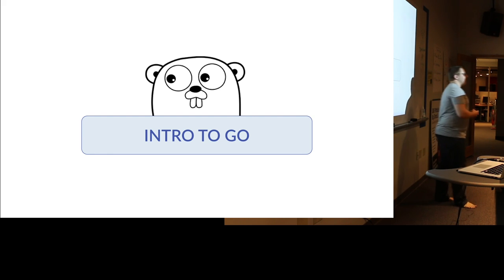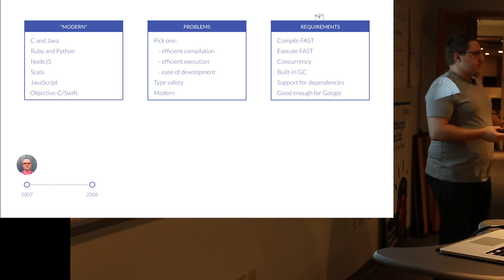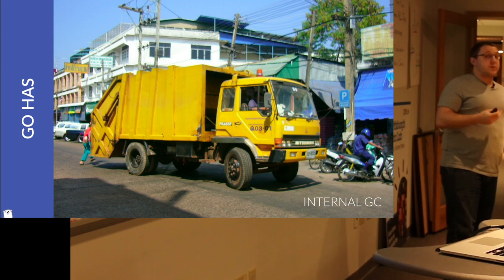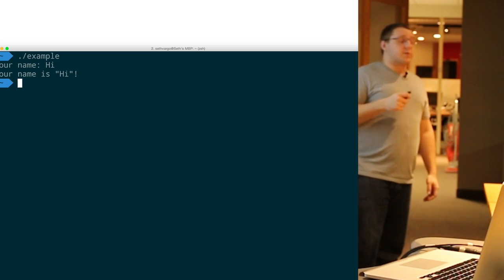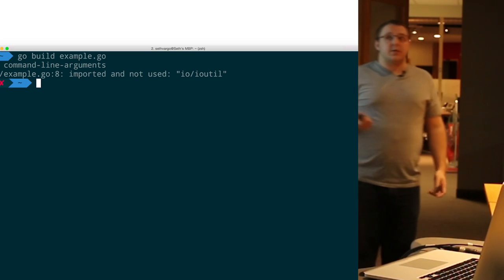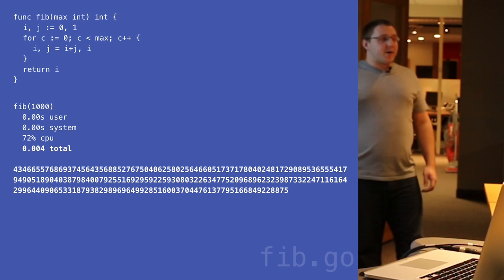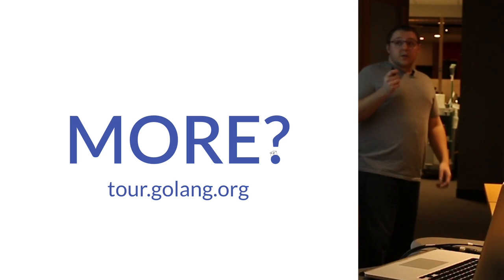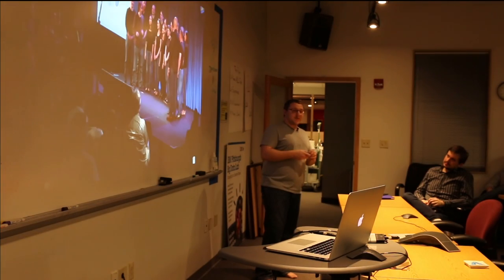Introduction to Go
Introduction to Go by Seth Vargo

This talk covers a very basic introduction to the Go programming language. It is designed for people who already have a cursory (or better) understanding of programming principles, but may not be familiar with the syntax, etc.

Presented at Code & Supply in Pittsburgh, PA.